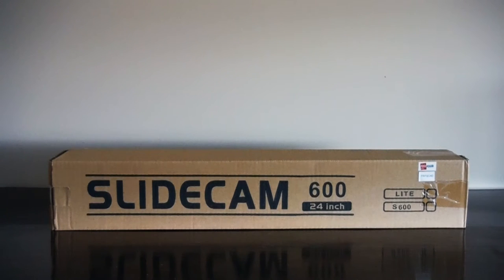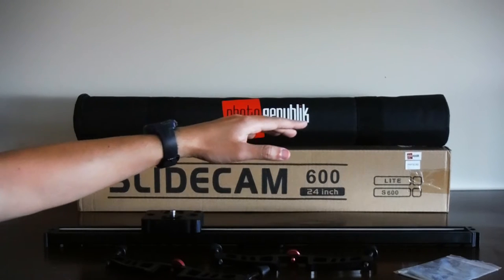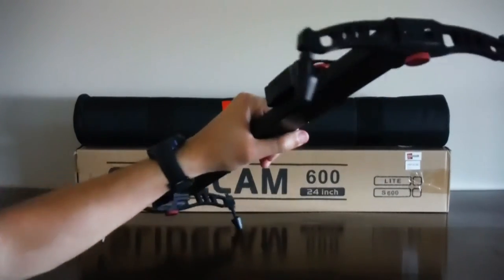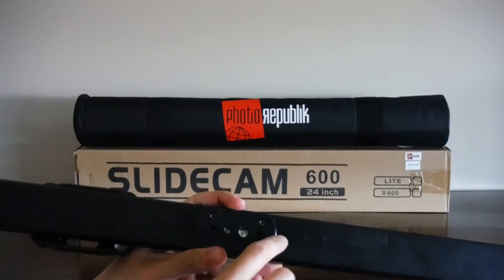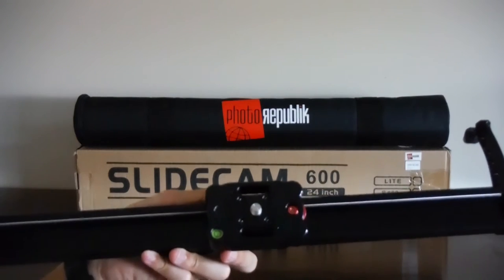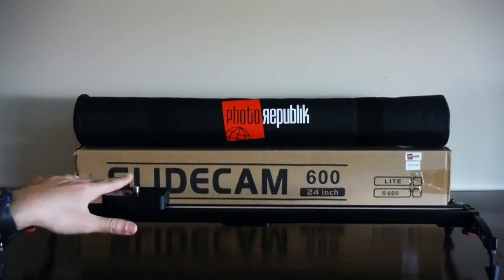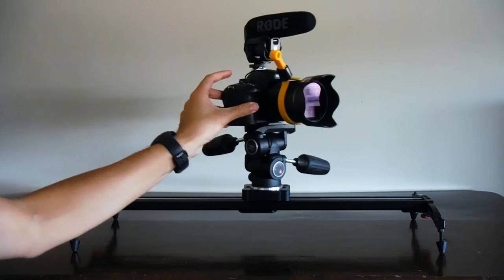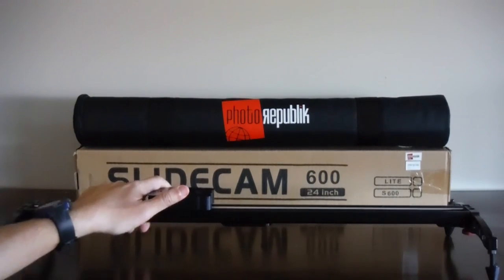PhotoRepublik SlideCam Unboxing & Review!!!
Today I'm unboxing & reviewing the PhotoRepublik Camera Slider.
Got it at The Camera Store here in Calgary AB.
Have used it for a while now and rides smooth, price was great and love how compact it is.
Shot with FujiXP70 and Nikon D5100.